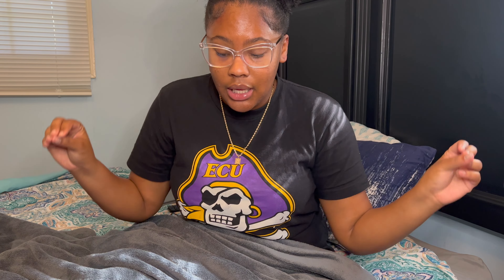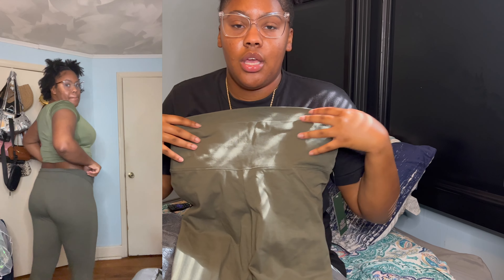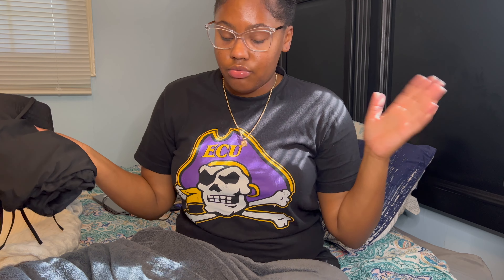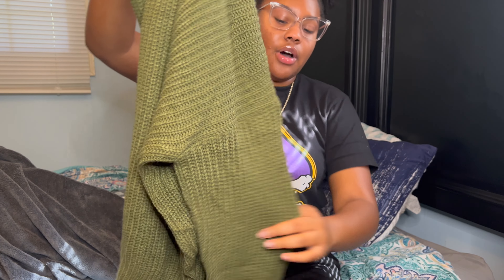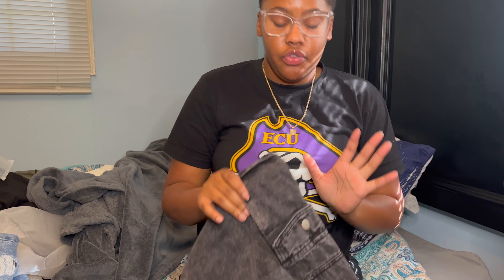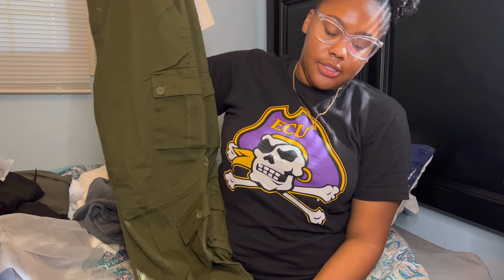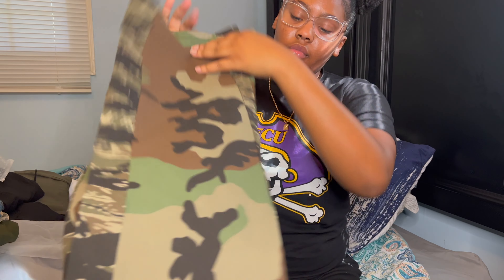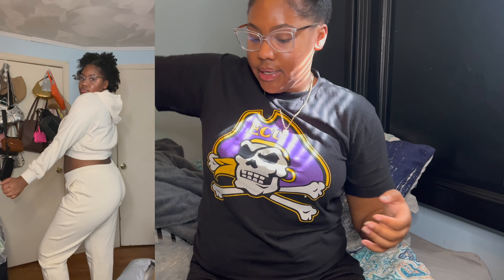HUGE COLLECTIVE FALL HAUL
Target